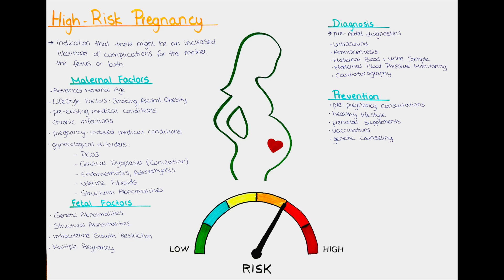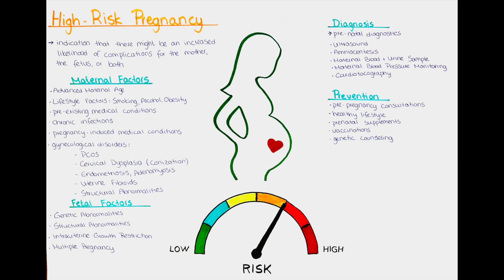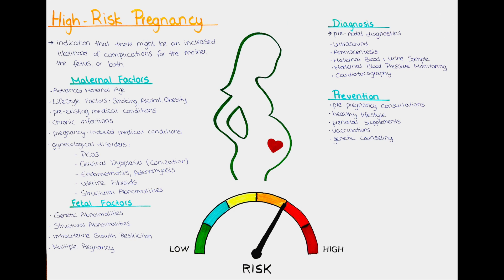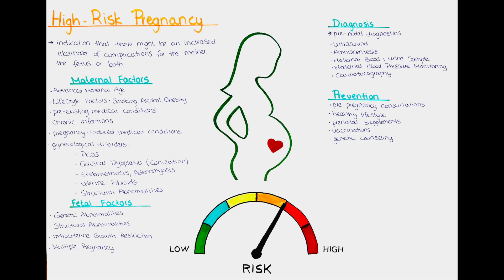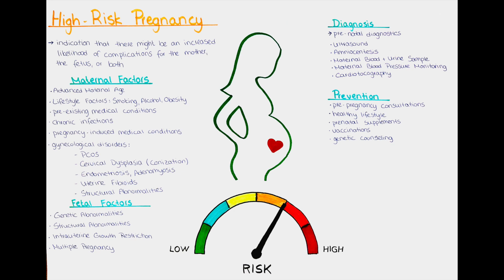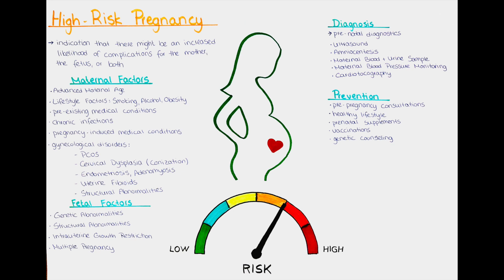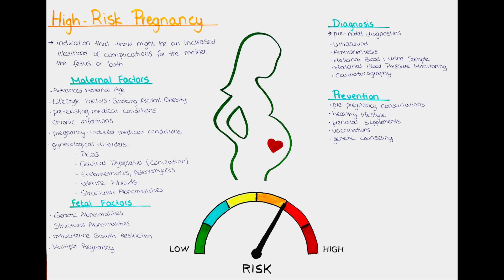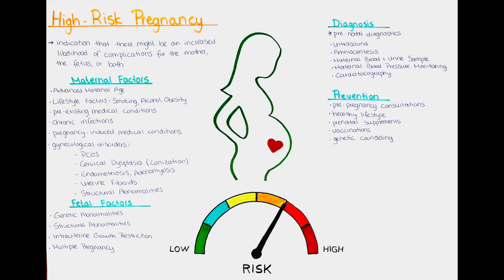High Risk Pregnancy - maternal + fetal causes, diagnosis, management, prevention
In this video we will talk about high risk pregnancies.
We will talk about the various maternal and fetal causes that classify a pregnancy as a high risk pregnancy.
We will also talk about the diagnosis, prognosis and management of a high risk pregnancies and about ways to reduce the risk.